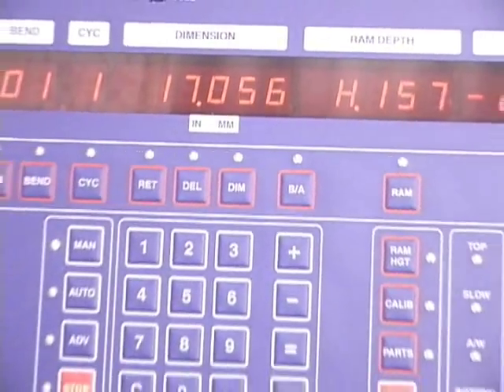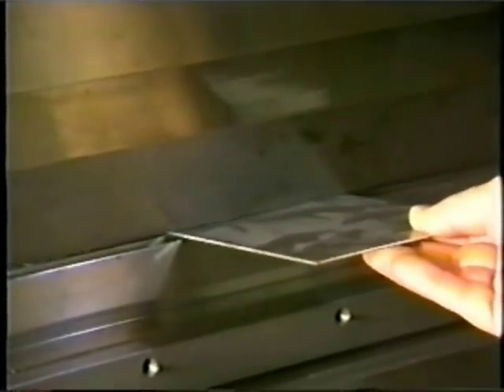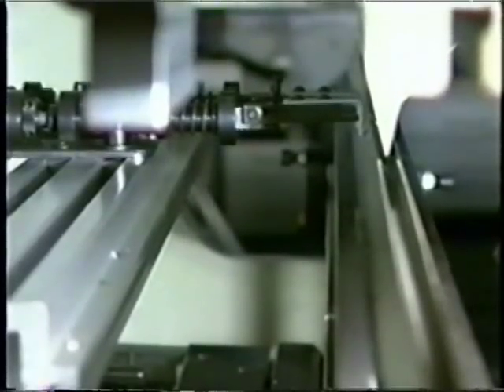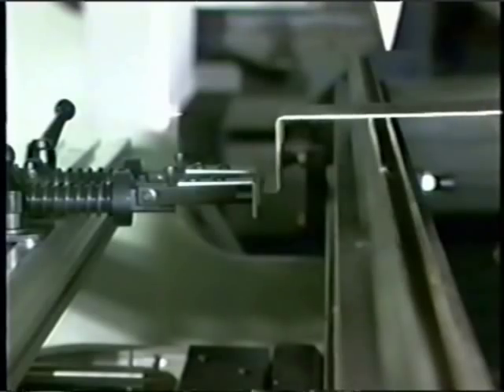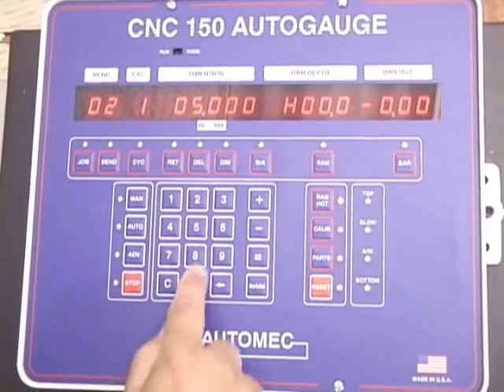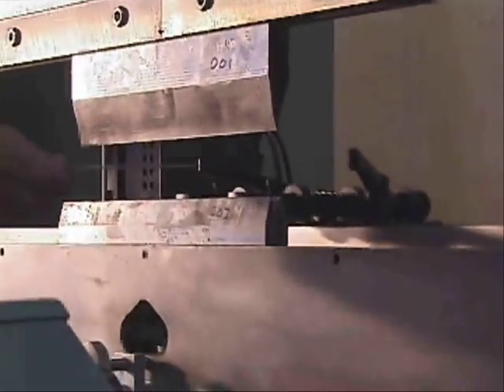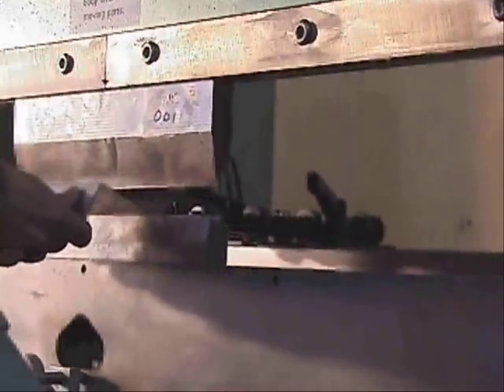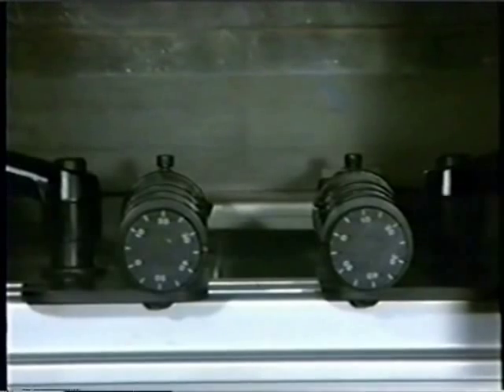CNC 150 Demo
A brief introduction to Automec's CNC 150.